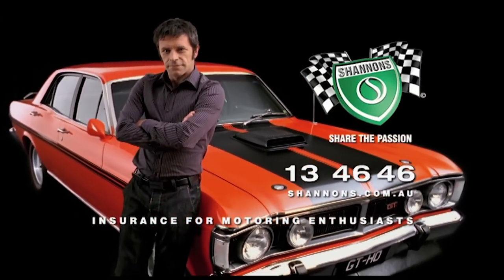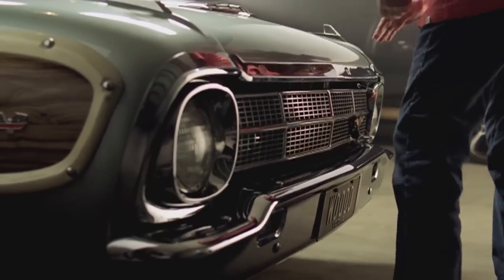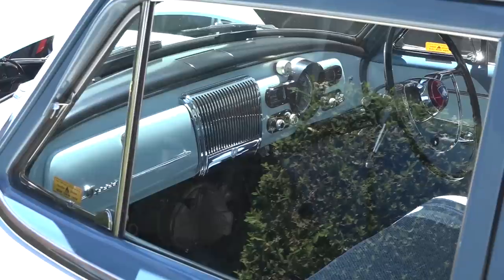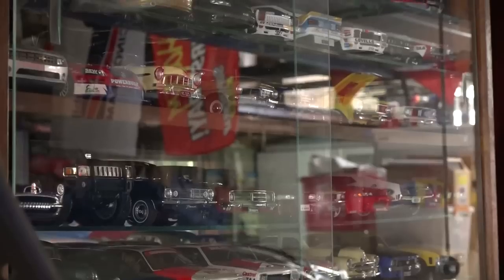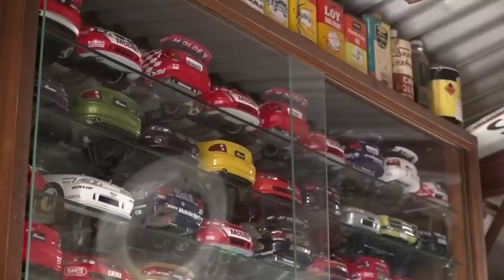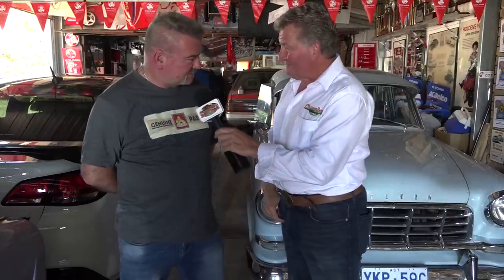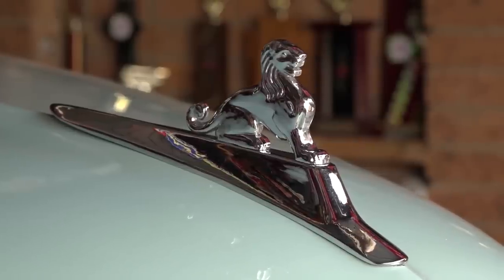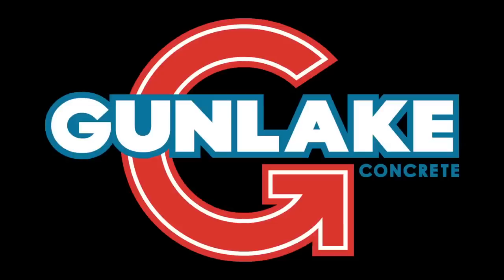Early Holdens: Classic Restos - Series 46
Fletch is again in an unassuming location in Canberra, where he visits a family with some of the nicest Holdens and memorabilia collections around.

But first, Fletch meets up with his friend John and his 1964 EH Holden Premier that he has owned for over 50 years. John brought the EH in 1966, after seeing it in the showroom, he just knew that's the kind of car he wanted and has had it ever since. The vehicle has been well used by the family for over 54 years and they have enjoyed every moment.

Next Fletch visits a double garage on a suburban block in Canberra with memorabilia collection which is not only outstanding but emotional as well - marking the end of Holden within Australia as we once knew it. The owner, Graham, loves cars, particularly early Holdens and memorabilia.

The FC and Lowndes Edition Commodore, belonging to his late wife, will remain a legacy in the family. Along with a FB which was acquired from a friend's estate when he was unfortunately killed in a motorcycle accident over 11 years ago - both John and his friend had done a lot of work on the car together in the past. Also in the driveway, is John's FC that he bought 25 years ago, which his Mum and Dad helped restore.

Graham talks of the history and restoring the vehicles with the Mum and Dad and his passion for cars and restoring them. Fletch reflects on the level of detail, quality and the overall presentation of these early Holdens made in Australia. He also notes the number on Nasco accessories - another passion of Graham's is collecting the Nasco accessories, which are very hard to get these days. Graham admits when you track down an elusive Nasco accessory it's very rewarding.

Graham loves looking and showing off old signs, sales brochures, little trinkets, even old stock parts and all sorts of wonderful stuff. A wall of trophies is testament to the quality of what Graham has here in his garage.

Tony, Graham's father also joins Fletch to feature his sensational Humpy Holden, it's a 48-215 series but a 49 model. Acquired 30 years ago in pieces before it was restored and completed in 1991. Now roughly a 31-year-old restoration, it appears as it has just left the panel shop. It's a credit to Tony, who is self-taught. It a simplistic car, but with an element of grandeur.

Protect your classic car. Call Shannons Insurance on 13 46 46 to get a quote today.